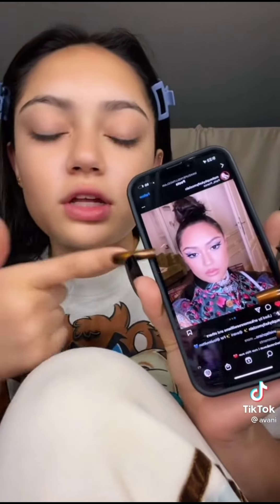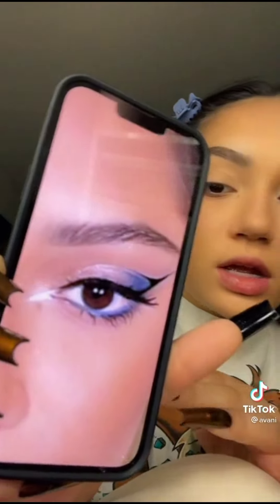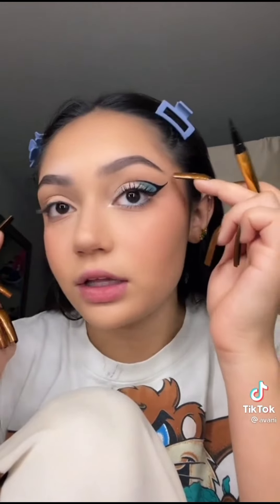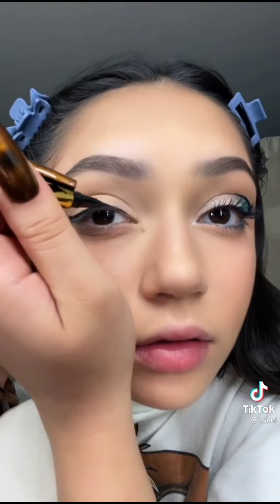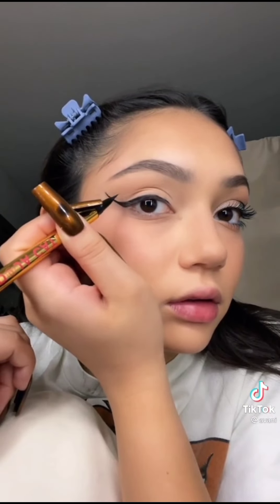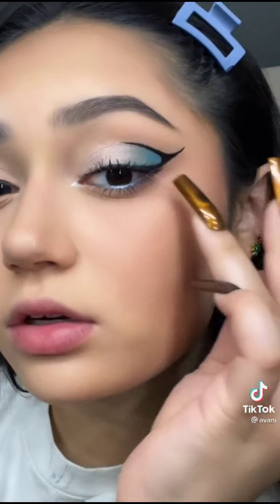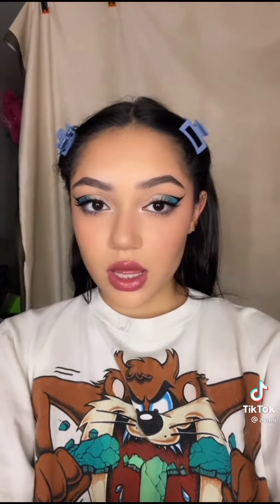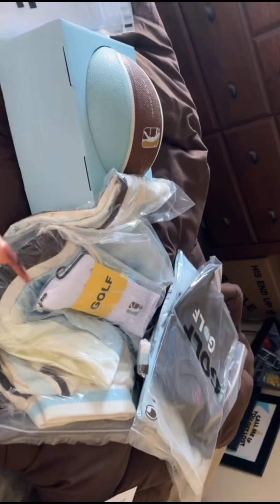Avani Gregg TikTok Compilation 2022 | Avani Gregg New TikTok Videos |@Pk Editing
Instagarm @akreaction